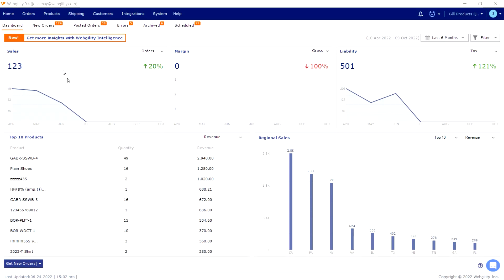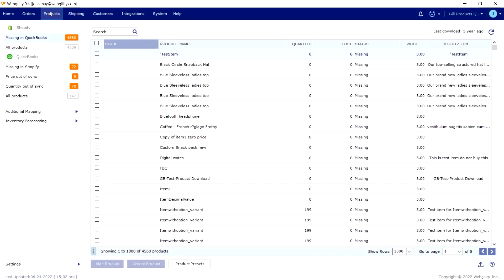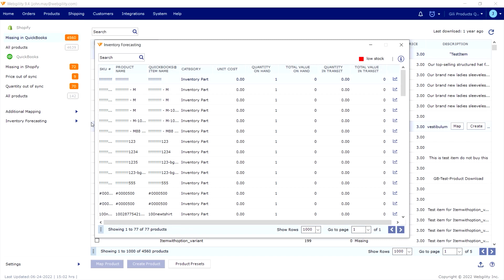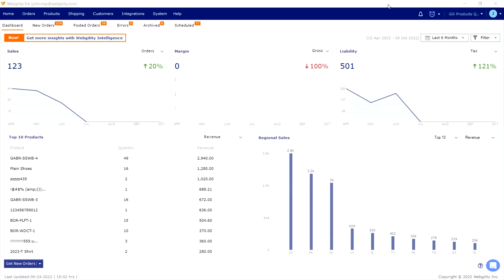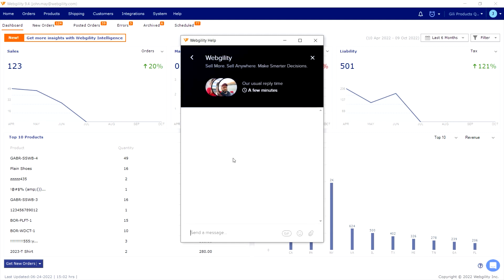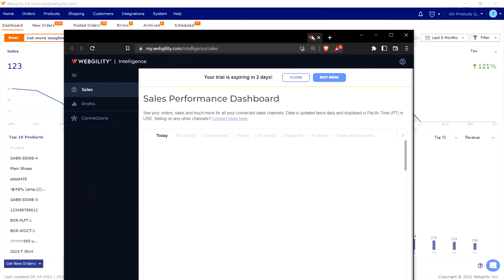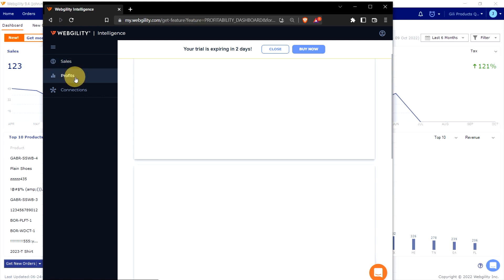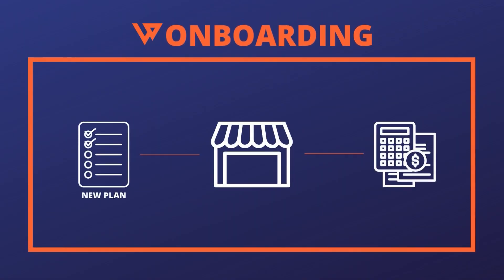Webgility Desktop: October Updates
Our team has been hard at work with our latest updates to the desktop software. With updates to the product module, usability updates in the dashboard, and more QoL updates, we're excited to bring these new features to you!